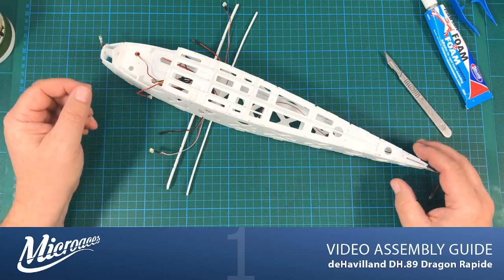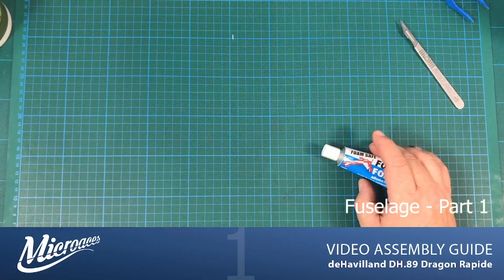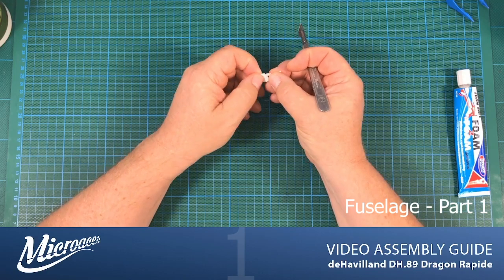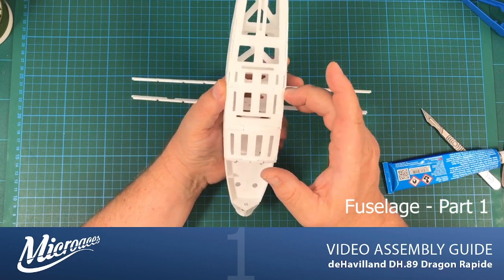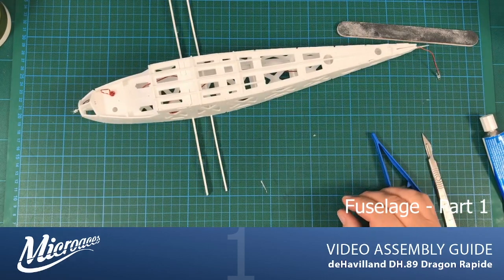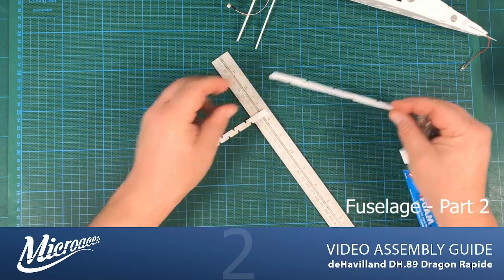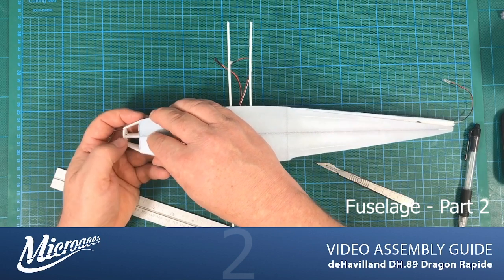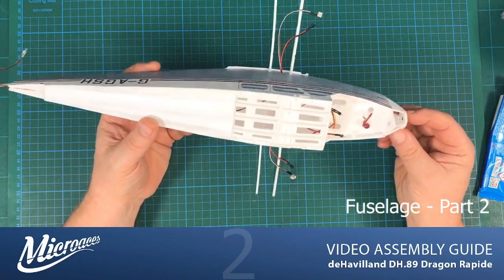2 - BUILDING THE FUSELAGE - Video Assembly Guide for the Microaces DH.89 Dragon Rapide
Welcome to the in-depth video instructions to assemble the Microaces twin engine DH.89 Dragon Rapide. The Guide is designed to provide you with the required information to build this 1/24th scale 615mm wingspan micro aircraft for radio control.

CHAPTERS

0:20 - Part 1 - Internal Airframe
1:42:05 - Part 2 - External Skinning